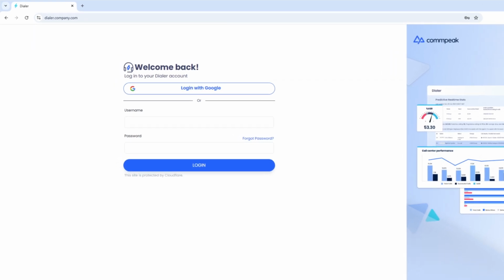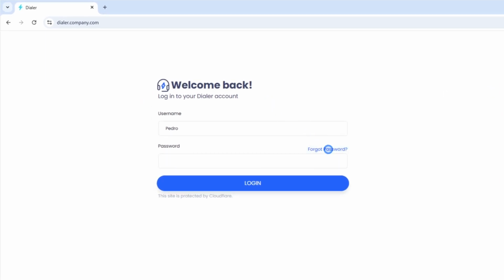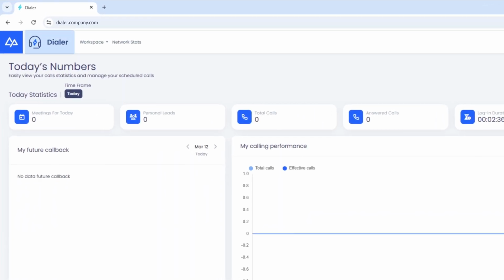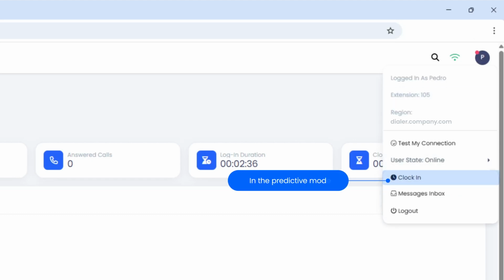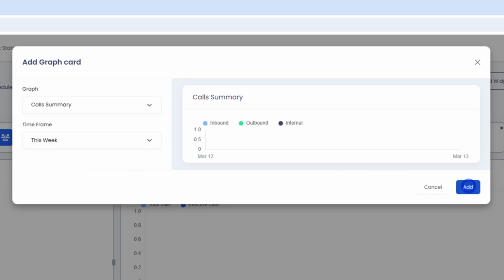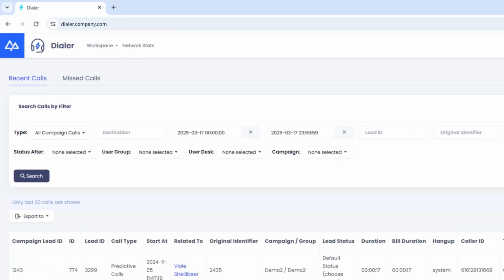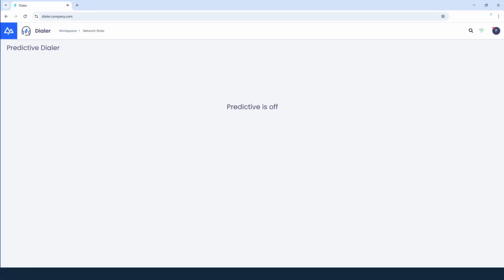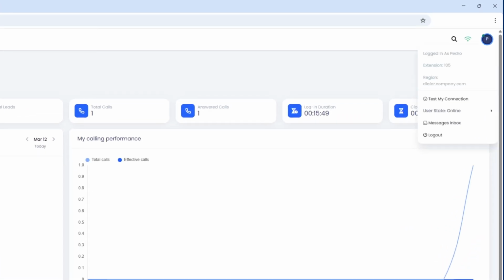CommPeak Dialer Agent Tutorial | Login, Dashboard, and Workspace Overview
🚨 LEGACY CONTENT: This video features the Legacy Agent Interface Overview.

Welcome to your step-by-step introduction to the CommPeak Dialer Agent Interface!
 In this video, we walk you through the essential features and functions available to agents using the Dialer system. Whether you're logging in for the first time or need a quick refresher, this guide will help you navigate the dashboard, understand your tools, and maximize productivity.
You'll learn how to log in (including two-factor authentication), reset your password, customize your dashboard, and access key tools like Predictive Dialer, Recent Calls, Lead Search, and more.
What you’ll learn in this tutorial:
✔ How to access the CommPeak Dialer as an agent
 ✔ Step-by-step login process with 2FA
 ✔ How to reset your password correctly
 ✔ Workspace dashboard overview
 ✔ Customizing widgets, statistics cubes, and performance data
 ✔ Navigating the Workspace menu
 ✔ Finding recent and missed calls
 ✔ Scheduling and viewing calls via the Contacts page
 ✔ Using Lead Search (basic and advanced)
 ✔ Starting Predictive Dialer mode
 ✔ Manual call limitations with softphones
 ✔ Logging out of the Dialer safely
⏰ Timecodes⏰
00:15 – Logging in to CommPeak Dialer
00:22 – Changing Your Password on First Login
00:29 – Two-Factor Authentication Steps
00:40 – How to Reset a Forgotten Password
00:58 – Agent Workspace Overview
01:03 – Dashboard Header & Navigation Icons
01:44 – Customizing Your Dashboard Widgets
02:06 – Using the Workspace Menu
02:11 – Recent Calls & Missed Calls Tab
02:23 – Viewing Your Scheduled Contacts
02:28 – Visit to learn about scheduled calls
02:30 – Lead Search (Simple & Advanced Filters)
02:42 – Accessing Predictive Dialer Mode
02:49 – Manual Calls via Softphone
03:04 – How to Log Out of the Dialer